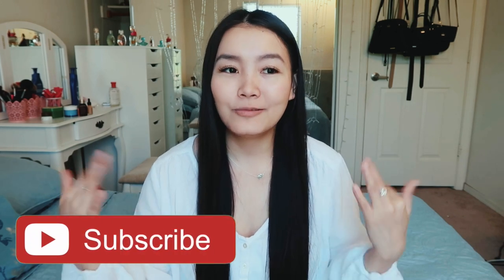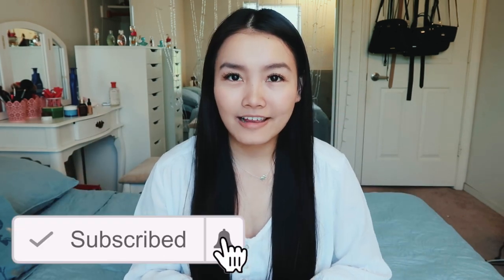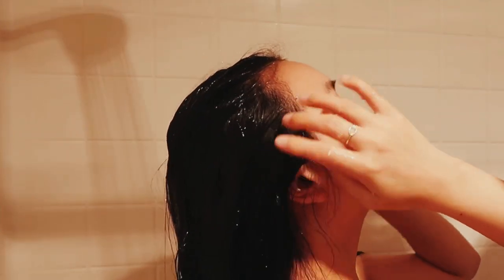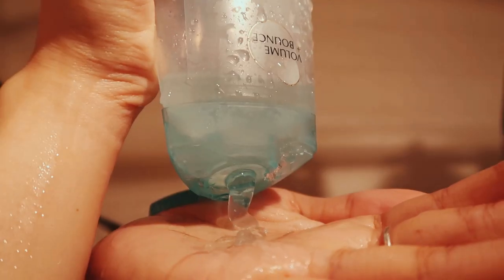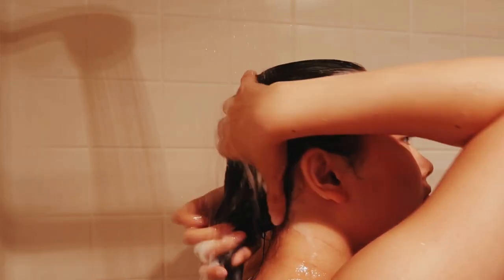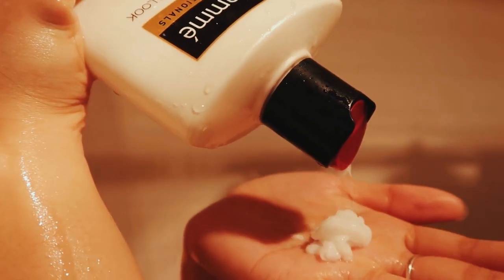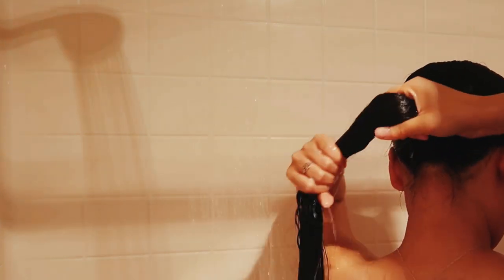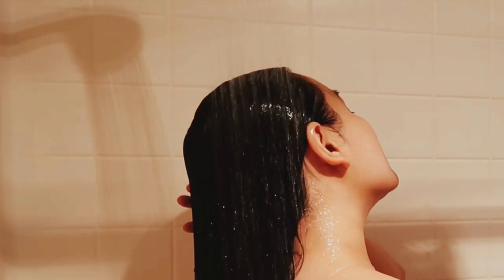HOW TO GROW LONG HEALTHY HAIR FAST! Hair Care Routine fine hair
Hi guys!

☽Today's video is all about how to get long healthy hair fast & naturally. I'll also show you my skincare routine for fine hair.

☽ Etsy Store

☼Products

☽Wet Brush

☽Argan Oil

☽Dove Shampoo

☽Tresemme Conditioner

Updated Products (not shown)
Color wash

Purple shampoo

Blue shampoo